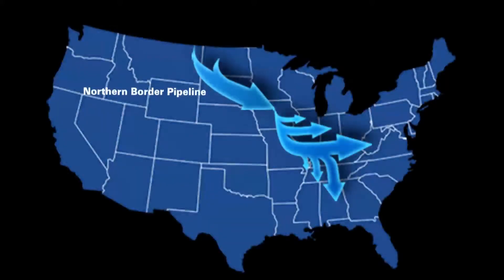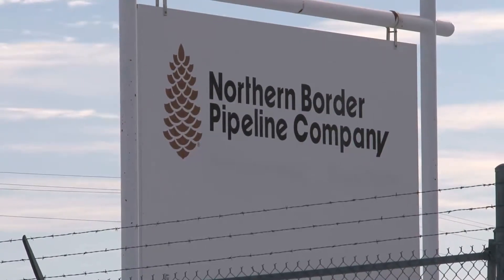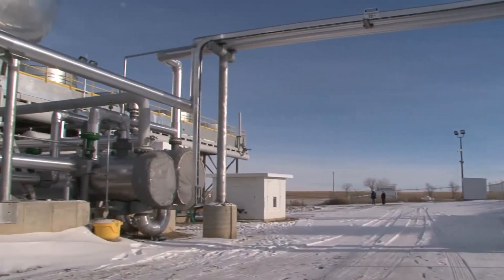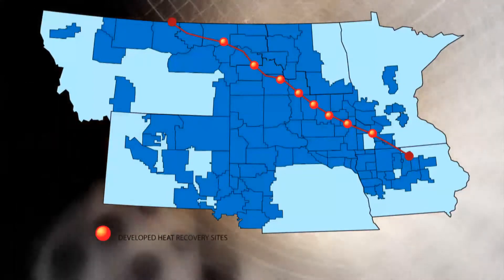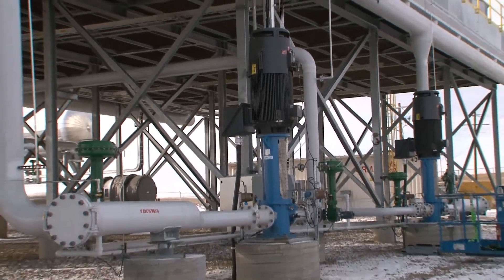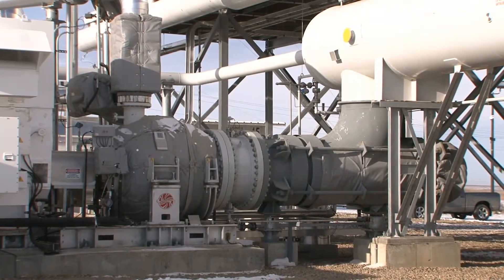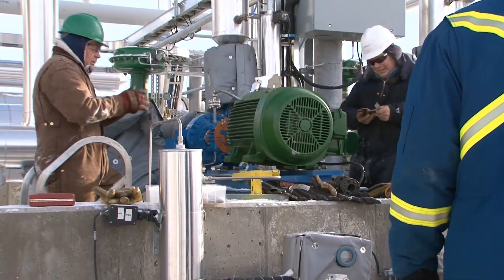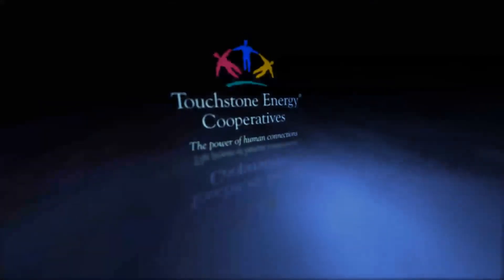Heat recovery unit making electricity near Culbertson, MT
Along the Northern Border Pipeline, every 55 miles or so, theres a compressor pushing natural gas from Canada to Illinois.

(Imri Hacohen): Those gas turbines are like jet planes engine. They burn gas in order to run. Those are gas turbines. They emit hot air, 900 degrees, a lot of volume. It usually just goes out of the stack and into the atmosphere.

Now, at several compressor stations, that hot air doesnt get lost to the atmosphere. Its being put to work to generate electricity. In the late 1990s, a subsidiary of Ormat Technologies developed the heat recovery unit, like you see here near Culbertson, Montana. This one is going operational in December 2009.

(Tracie Bettenhausen): Basin Electric buys the power made by these units. Each one makes about 5.5 megawatts. This one is the eighth to go operational since the fall of 2006.

Today, Basin Electric has 44-megawatts of recovered energy generation in its portfolio. The units have zero or near-zero emissions.

(Imri Hacohen): So, this is a green energy that utilize heat that usually would just be going into the atmosphere and producing power out of it.

The units are located right beside the compressor station. Ormats construction manager Imri Hacohen says the boiler takes the heat from the exhaust of the gas turbine to heat thermal oil.

(Imri Hacohen): This thermal oil flows from the compressor station into our unit and pumps the heat, brings it in here, and this is how we use this heat to produce power.

The heat recovery units are controlled by Ormat Technologies from stations in Nevada and California.

(Imri Hacohen): They can start up the unit, close the unit. We have CC TVs, closed circuit TVs here, so they can see everything thats going on here.

There are maintenance crews located along the pipeline to service the units when needed.

(Imri Hacohen): They are producing as long as the compressor station is running. Were talking about 90-percent availability. Yes, as long as the heat source is running, we will run.

On this cold December day, theyre getting the unit on the grid near Culbertson, Montana.